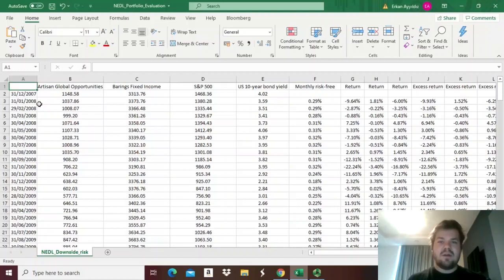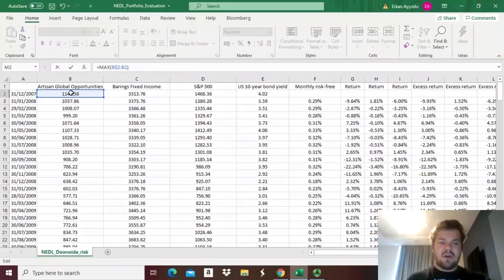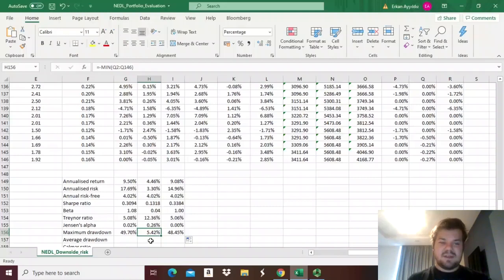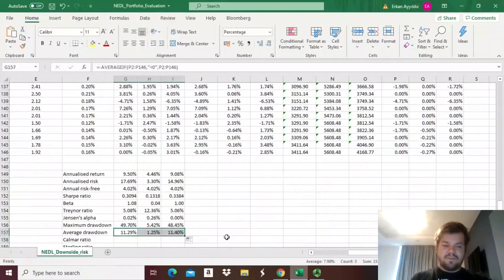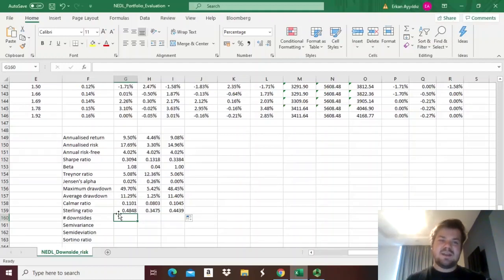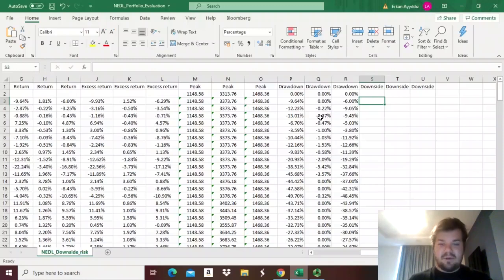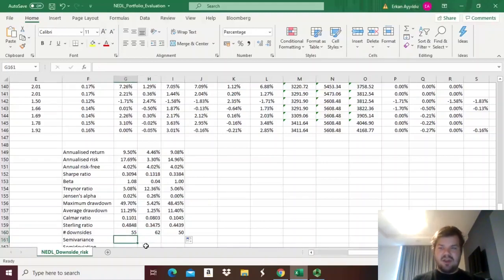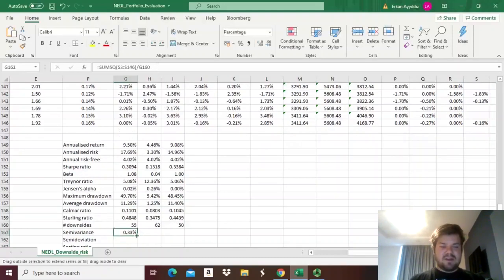Adjusting for downside risk: Calmar, Sterling, and Sortino (Excel)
Is the standard deviation the best measure for portfolio risk? Some would argue not, as it is taking into account the upside risk together with the downside risk. There are risk-adjusted return measures that improve upon Sharpe ratio in that regard. Today we are investigating the concepts of drawdown and semideviation as well as the portfolio performance measures that are built upon them, namely, Calmar, Sterling, and Sortino ratios.